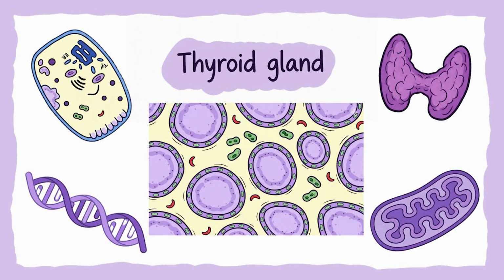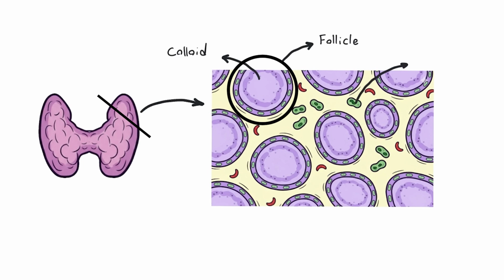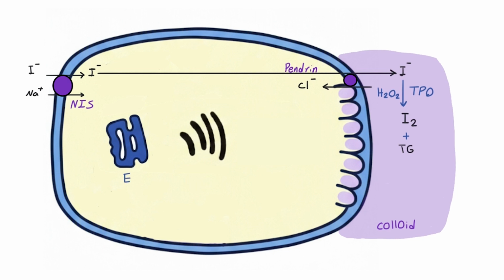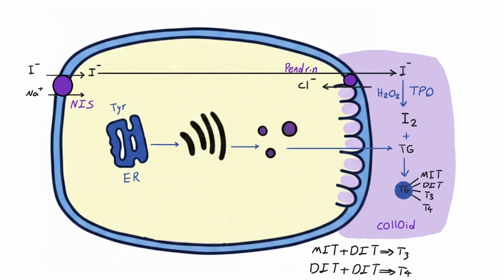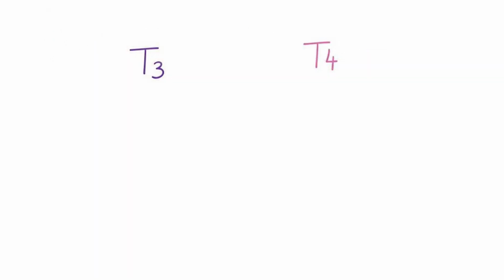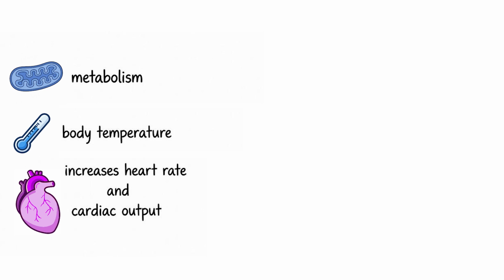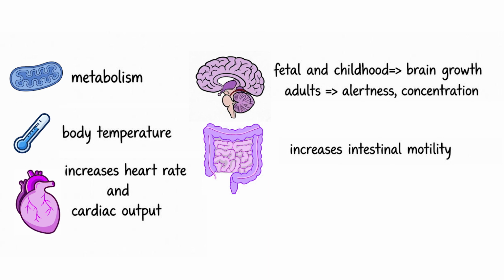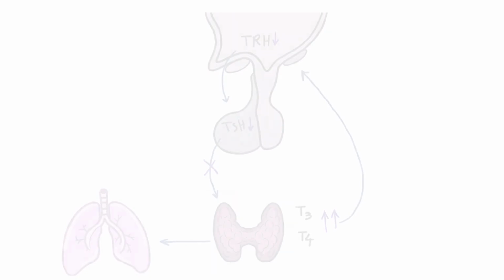Thyroid Gland Explained Simply | Anatomy & Physiology You Must Know!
In this video, we explore the anatomy and physiology of the thyroid gland in a clear and simple way.
You’ll learn how the thyroid works, where it is located, and how thyroid hormones (T3 and T4) regulate metabolism, growth, and energy balance in the body.

This video is perfect for:
 • Medical students
 • Nursing and biology students
 • Anyone preparing for exams
 • Anyone interested in human physiology

🔬 Topics covered in this video:
 • Thyroid gland anatomy
 • Thyroid follicles and parafollicular cells
 • Physiology of the thyroid gland
 • T3 and T4 hormone synthesis and function
 • Regulation of thyroid hormones (TSH, TRH)